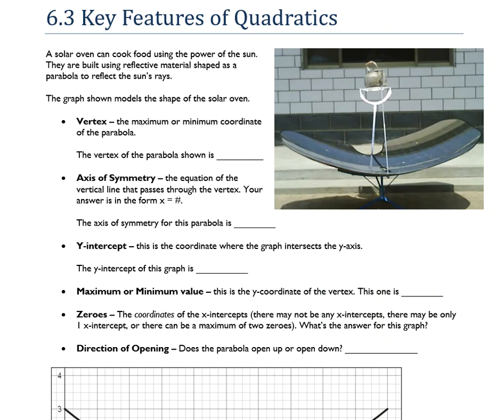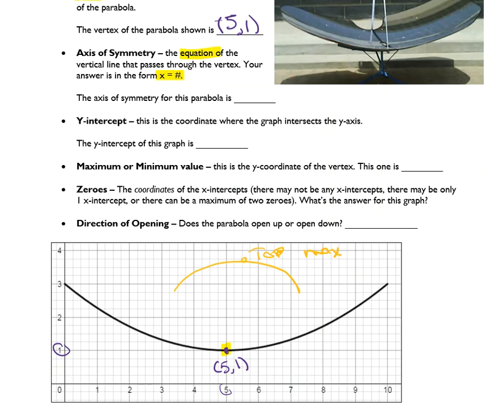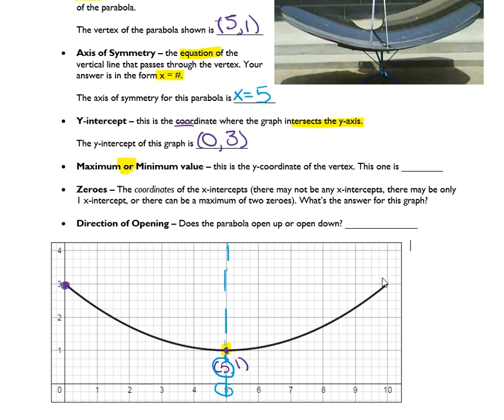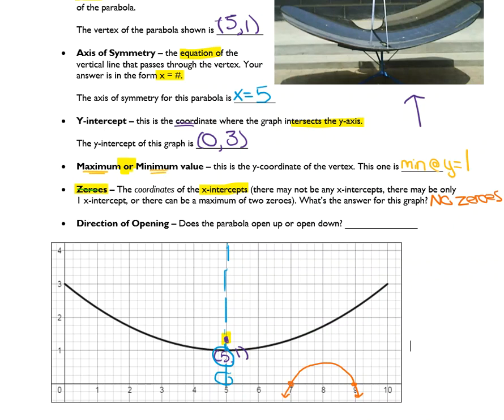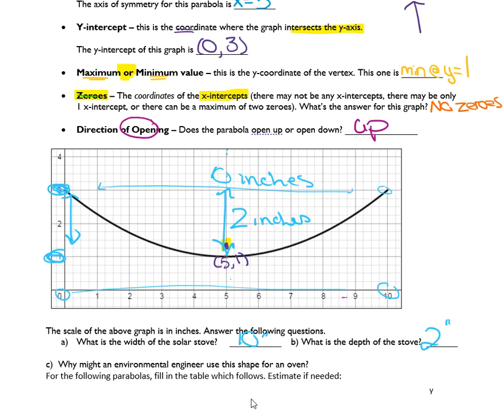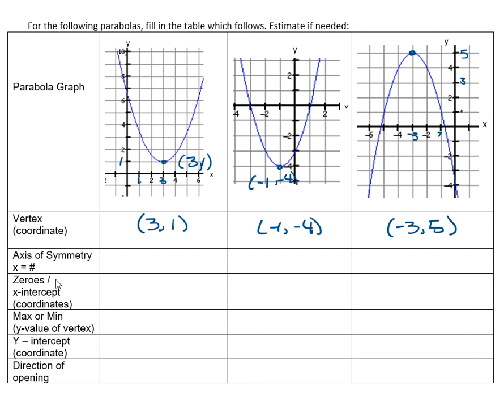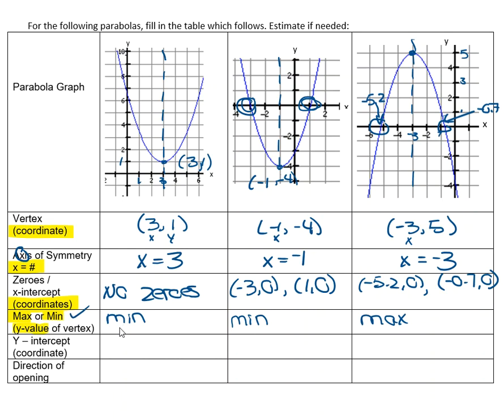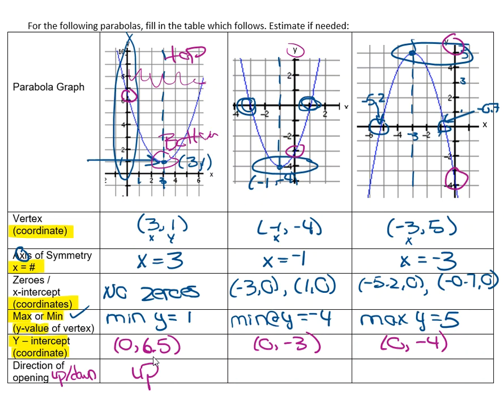Key Features of Quadratics (MPM2P1: 6.3 part 1)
Vocabulary of parabolas: vertex, axis of symmetry, direction of opening, max or min.